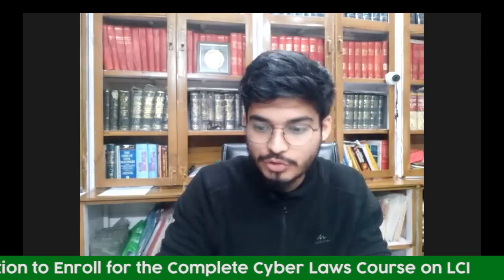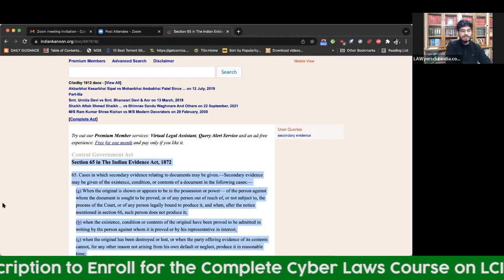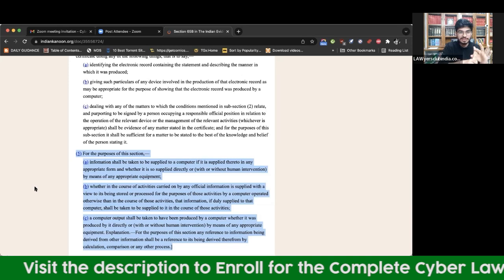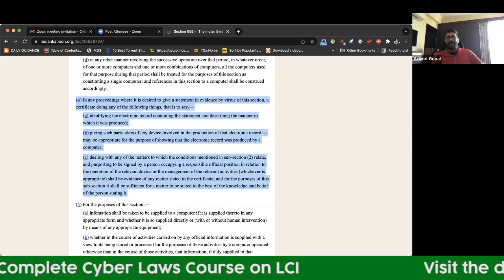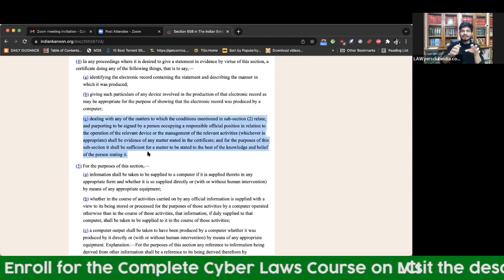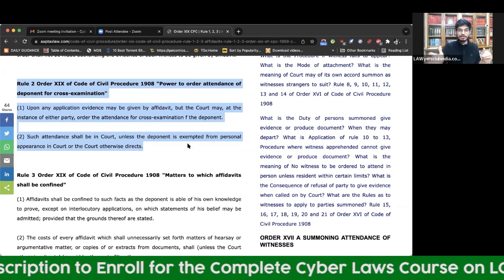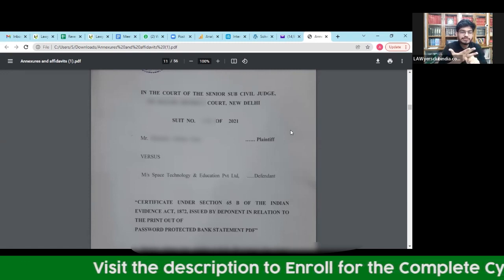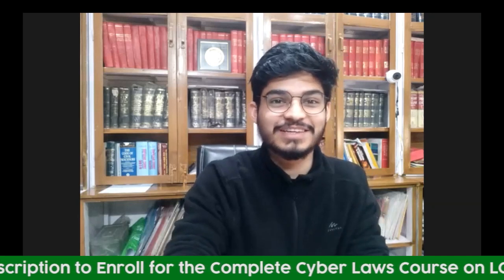Making/Using a Sec. 65 B Certificate for Electronic Records: Draft, Relevant Provisions: Adv. Raghav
We are reading the Cyber Laws in the most practical way that one can.
Each topic discussed upon in length and relevant assignments for all the students. Additionally, we discuss landmark cases for each topic to understand the applicability of the topic.

We are going to cover the complete trajectory of topics in the coming two months and then move on to IPR and Contract Drafting as well.

All this will be delivered and taught by Adv. Arvind Gopal, the Global IPR Counsel for Airtel and Former Legal Officer for Microsoft.

We would be happy to cover another topic of your choice.